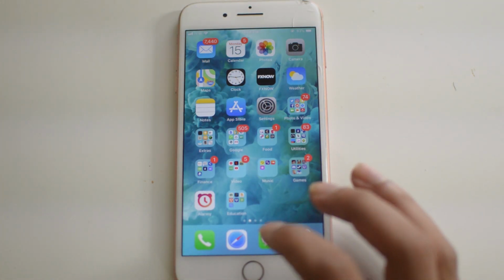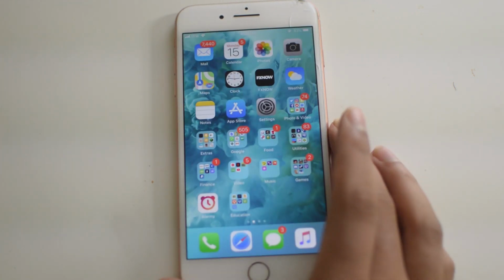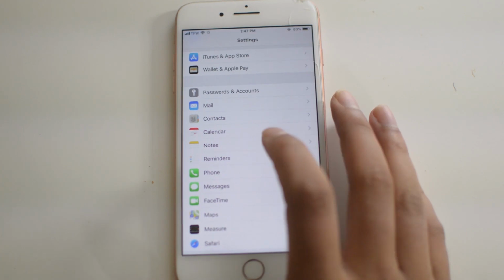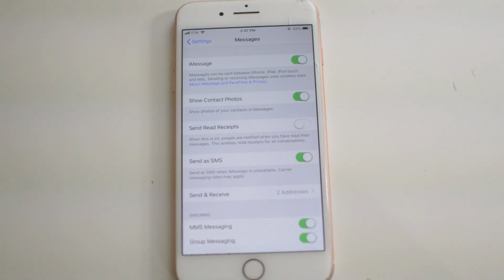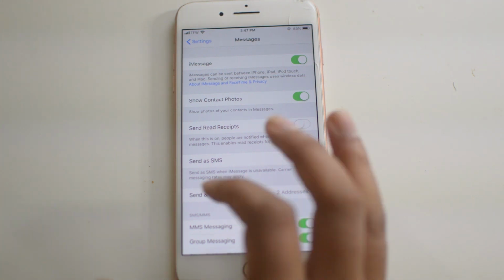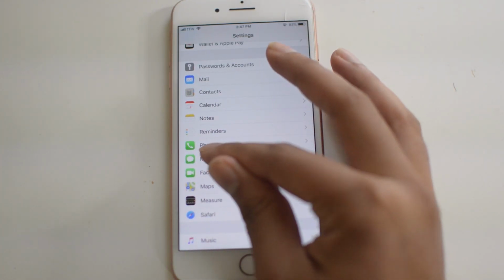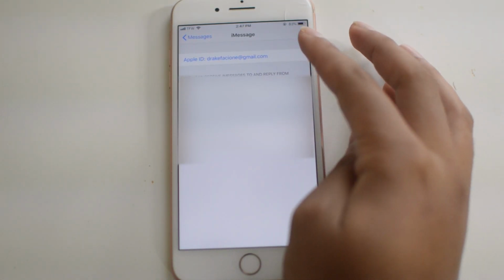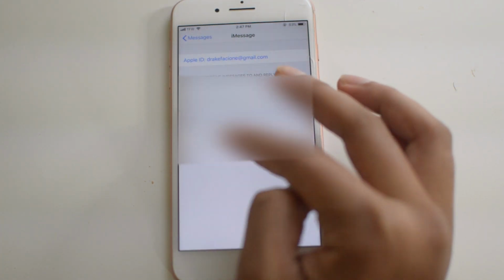How to Fix iMessage Not Delivered Error on iPhone iPad iOS 12 iOS 11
Know how to Fix iMessage not delivered on iPhone iOS 11, iOS 12 or iPad.

Follow this Steps to Fix iMessage not delivered error easily:

1. Check iMessage server status by going to this
2. Restart iMessage service on your iPhone or iPad.
3. Reset network settings on your iDevice.
4. Check your network connection.
5. Sign out and Sign in again to your Apple ID.

How to Fix iMessage not delivered on iPhone X, Fix iMessage not delivered on iPhone 8, Steps to Fix iPhone iMessage, Fix iMessage not delivered error easily, Restart iMessage service, Reset network settings on iPhone X, iPhone 8, iPhone 7.